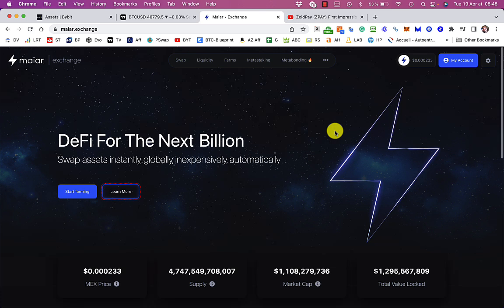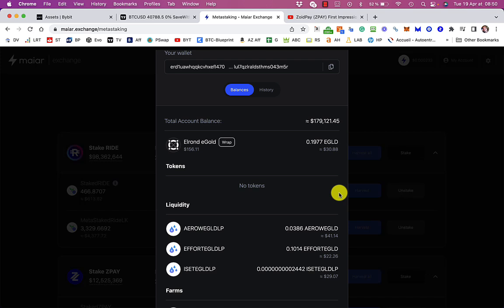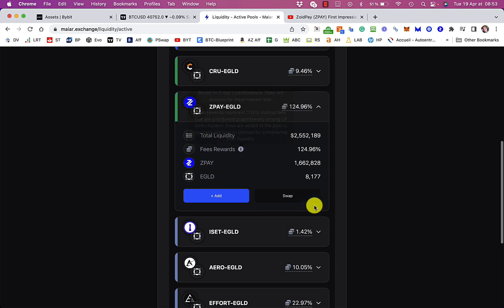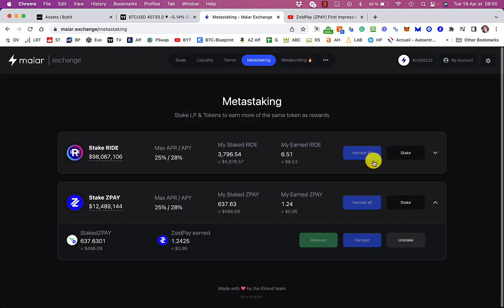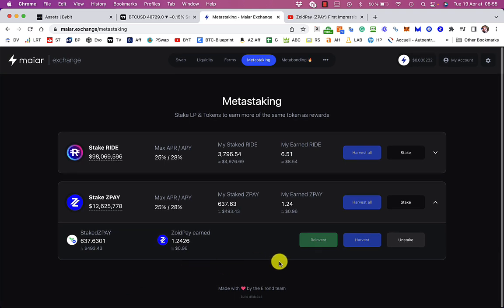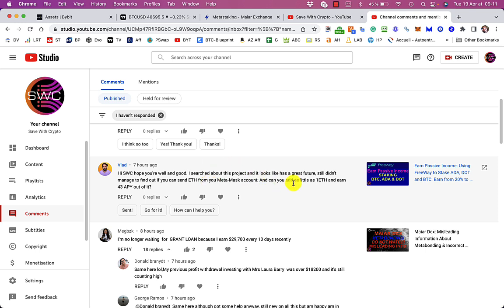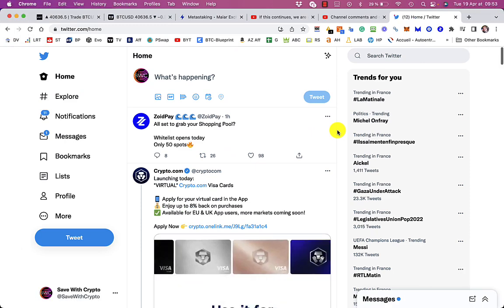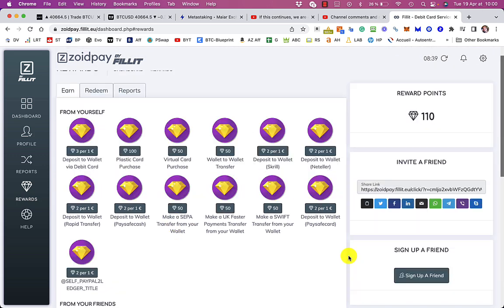Maiar Dex: Can You Stake ZoidPay ZPAY-EGLD LP Tokens In MetaStaking? ZoidPay Shopping Pools Today!!!